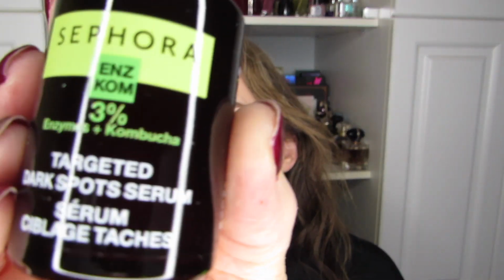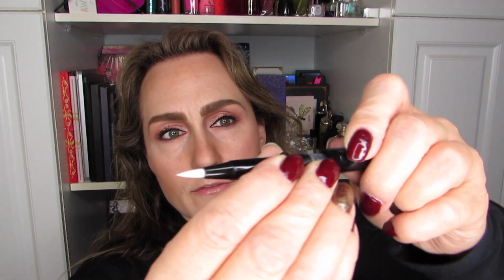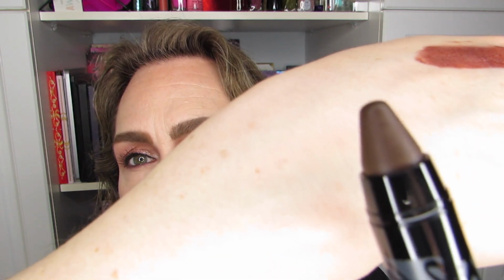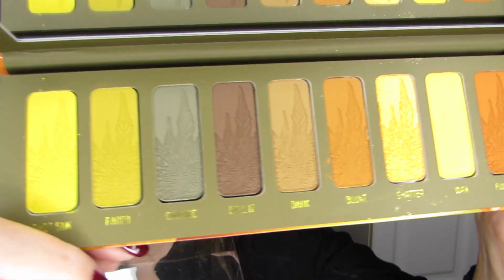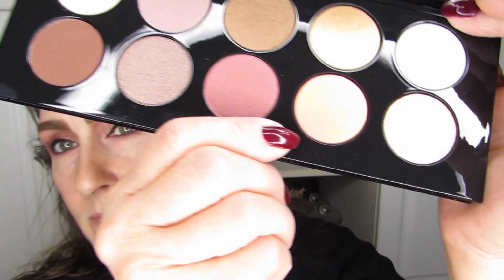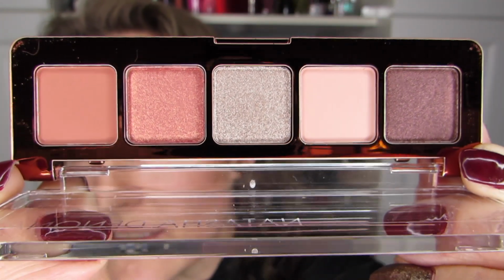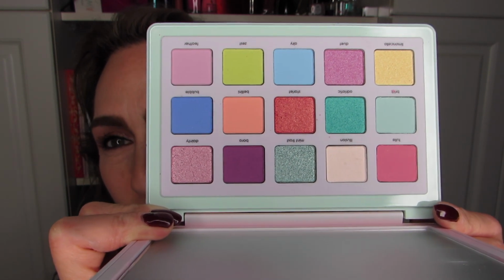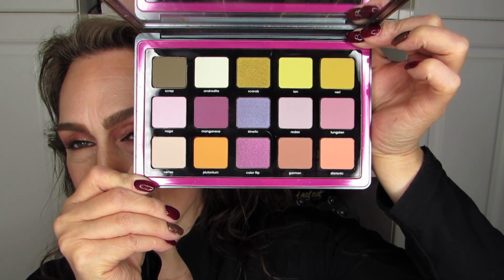What Did I Purchase During the Sephora Spring Sale? Watch to Find Out!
Oh yes…this is happening today. I'm going to walk through what I picked up before and during the Sephora Spring Sale. Woohoo!

If you want to see more of these types of videos, please hit the thumbs up button, and if you like the content on this channel and you’re not subscribed…jump in, the water’s fine! ;)

XOXO

Hélène

Hélène Massicotte
UW 810705
RPO MARION
Winnipeg, Manitoba
Canada
R2H 2B1